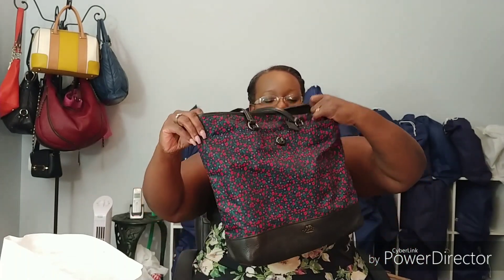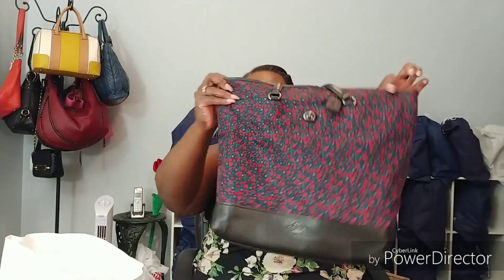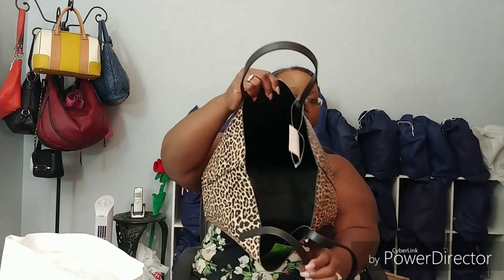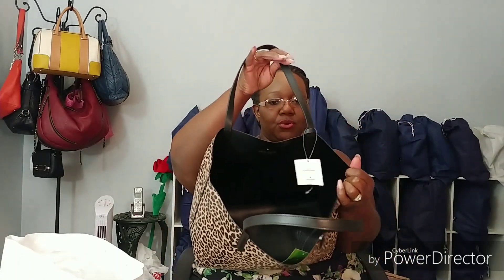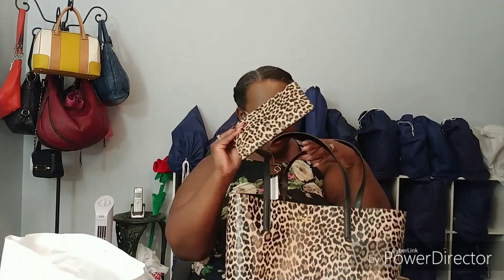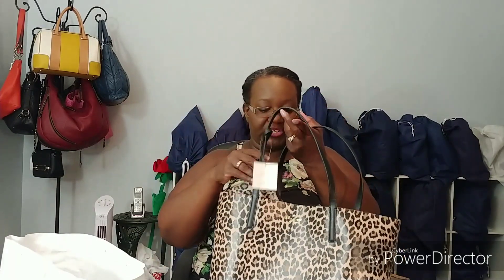Kate Spade Floral Mya to Cheetah Mya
I decided to exchange the Floral Mya Leather Tote for the Cheetah print. Being that I needed a black tote and wanted something in animal print as well, this reversible bag will serve two purposes. Let me know what you think.